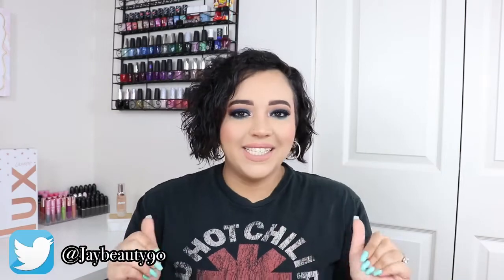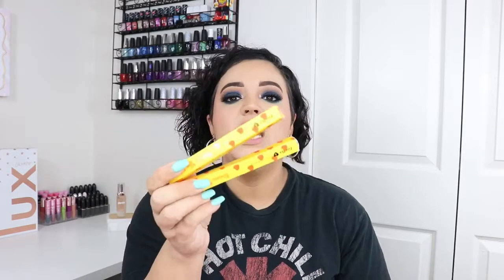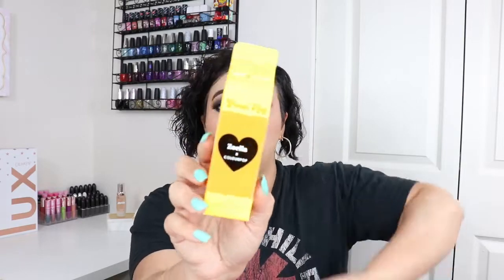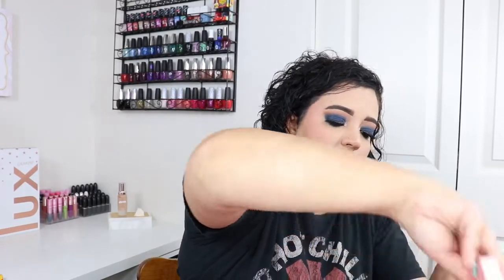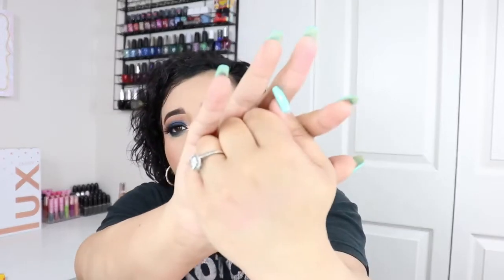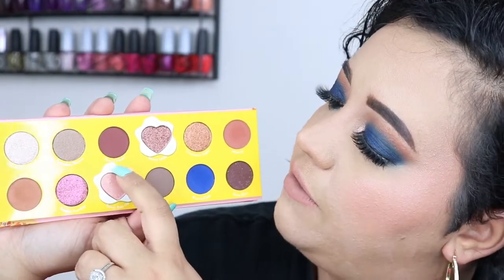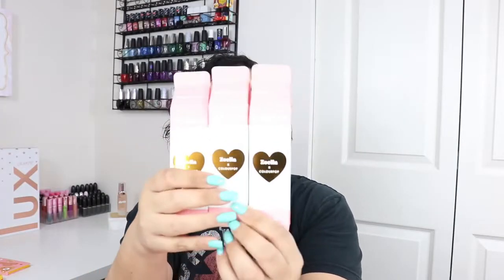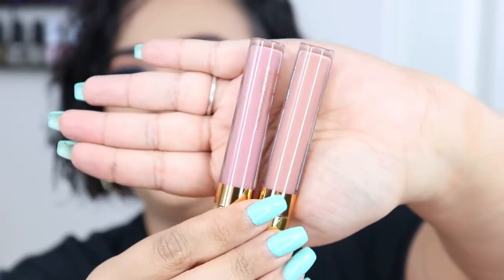DESTROYING ALL MY COLOURPOP MAKEUP!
HAHAHHAA APRIL FOOLS babes hope you enjoyed the review and sorry for the click bait I thought it would be funny given the day!

SEE YA WEDNESDAY!